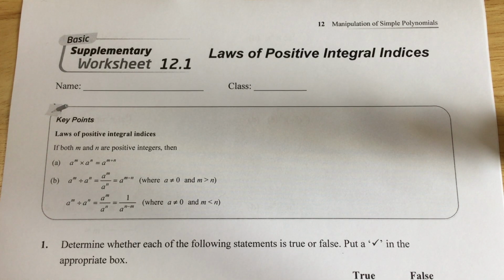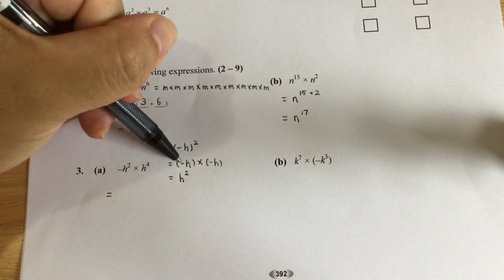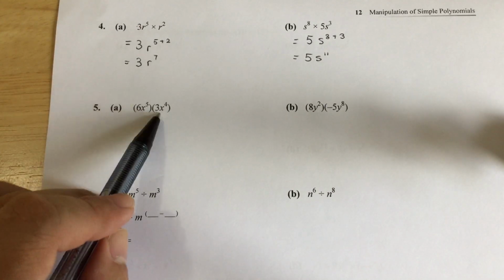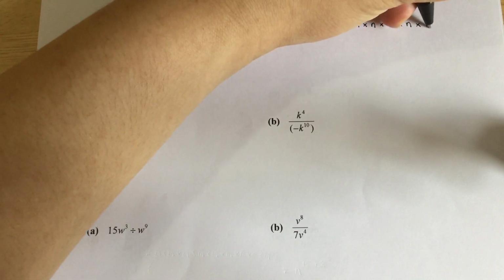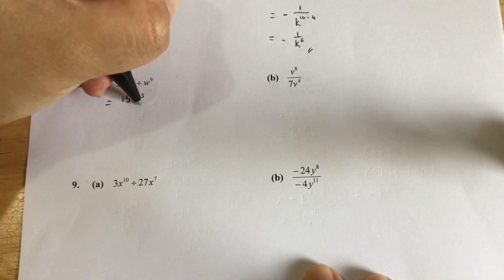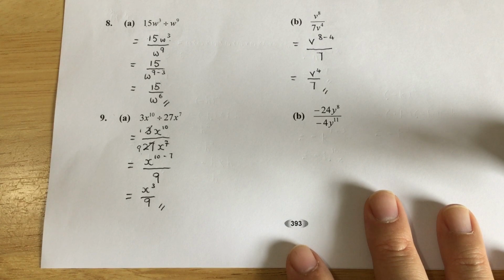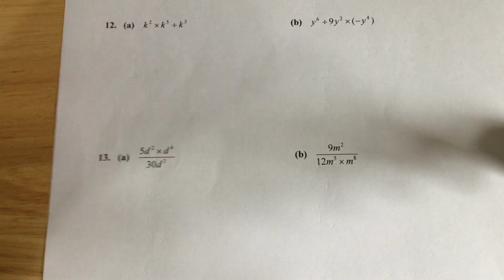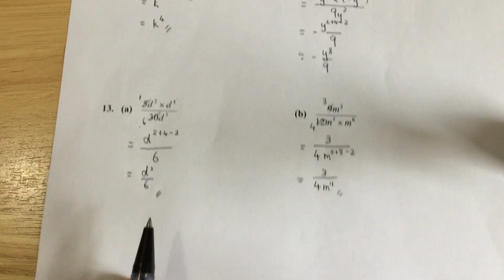Form 1 Mathematics - Basic problems on Law of positive integral indices (1)